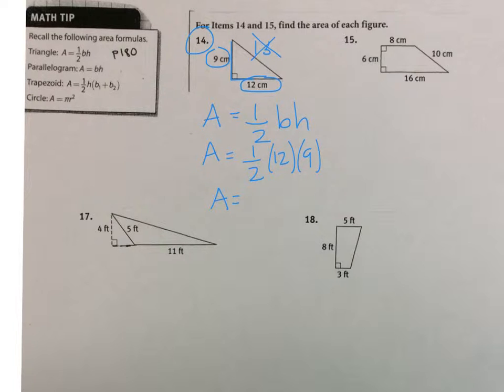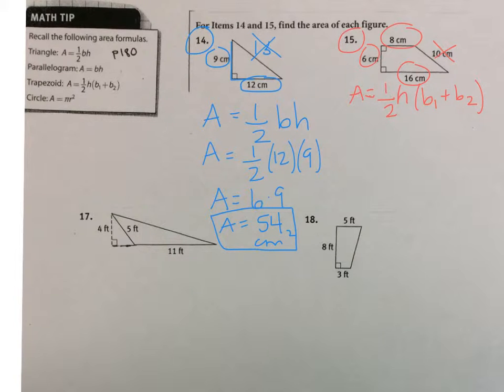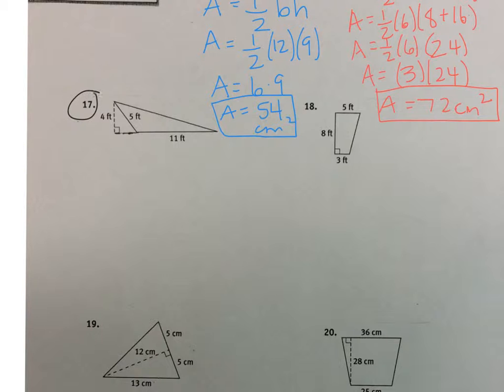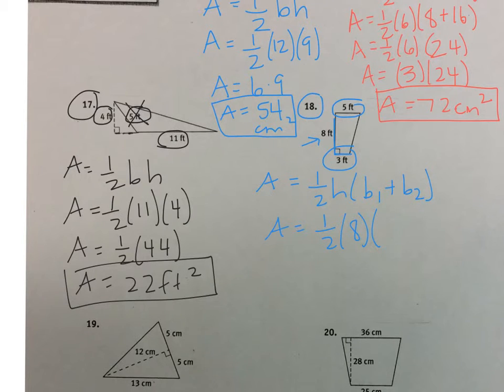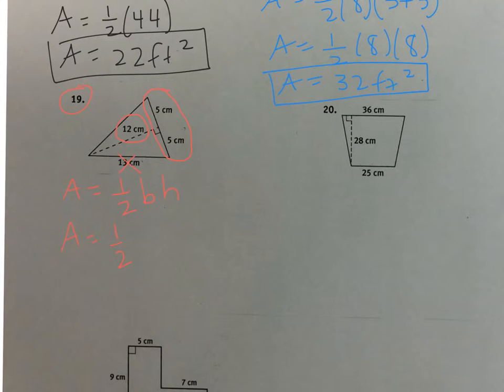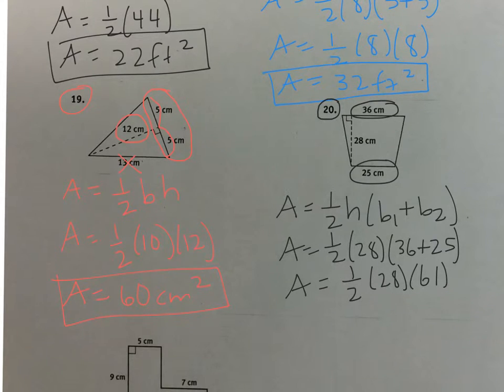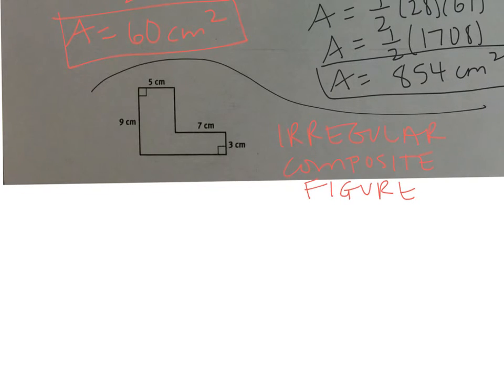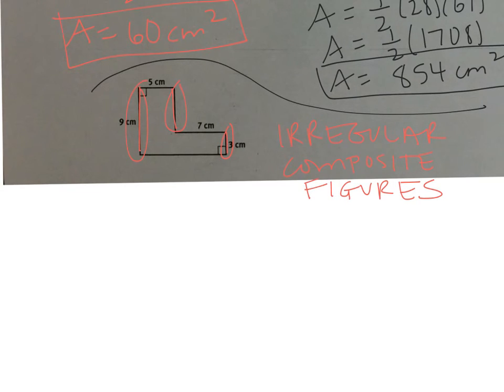area of triangle, trapezoid, & irregular intro